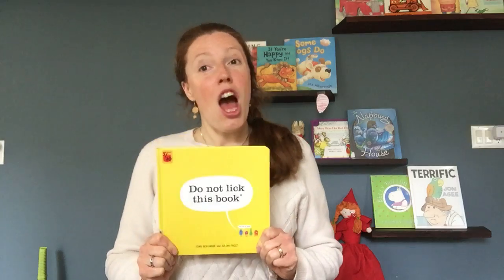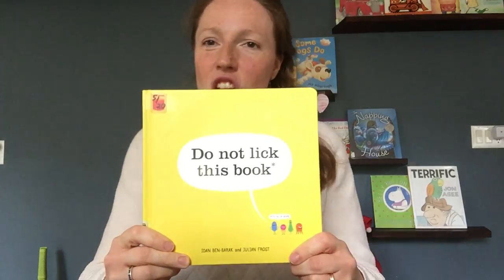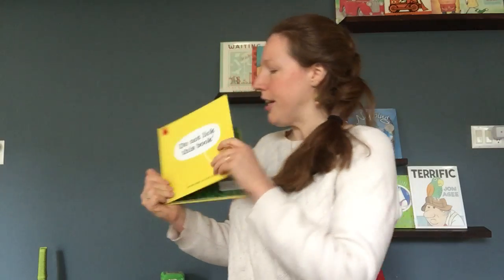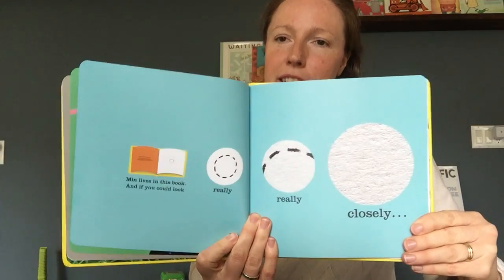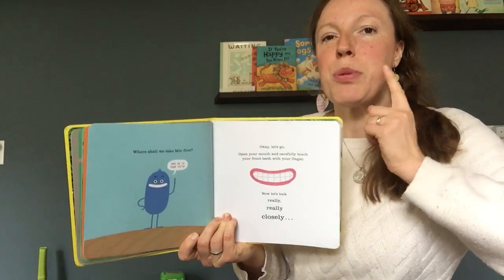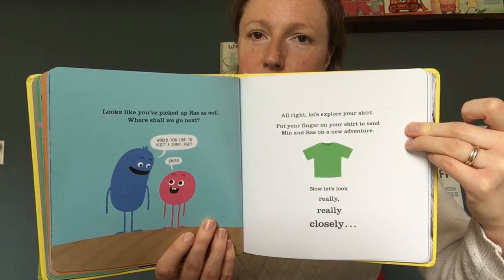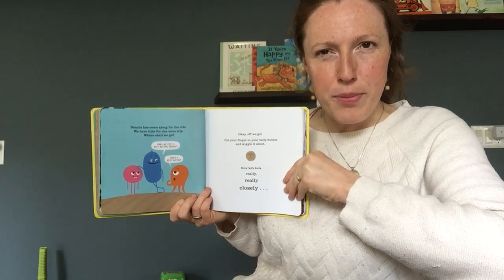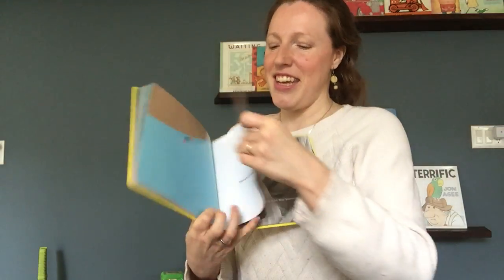15 Minute Storytime—Germs